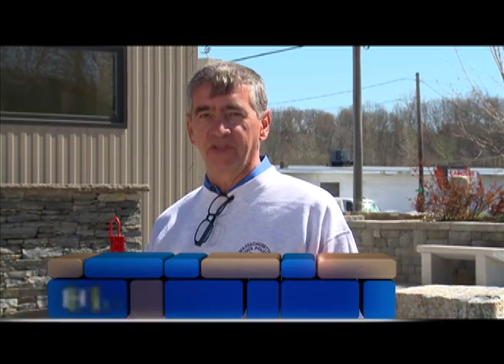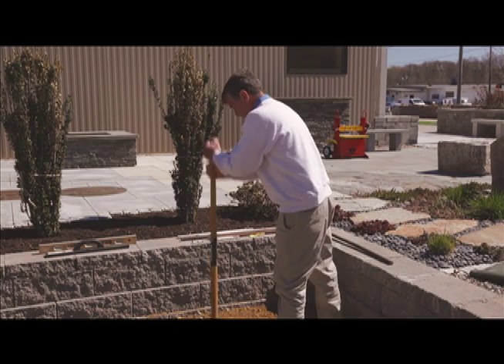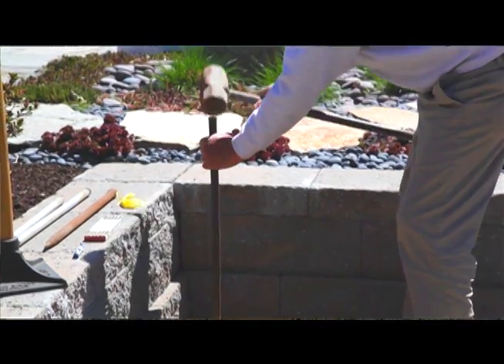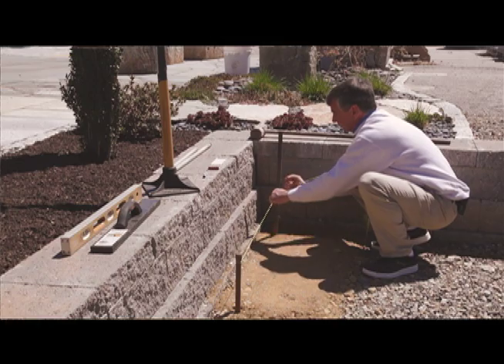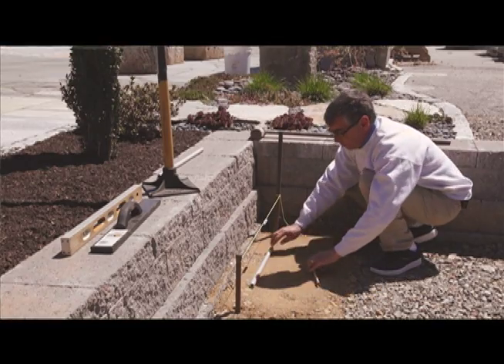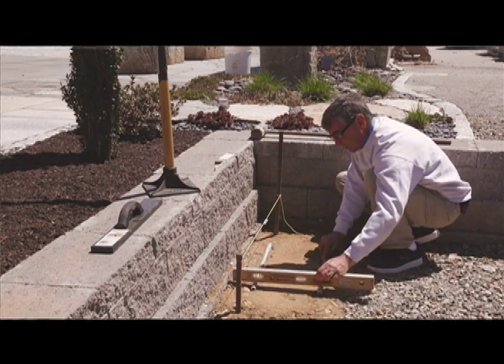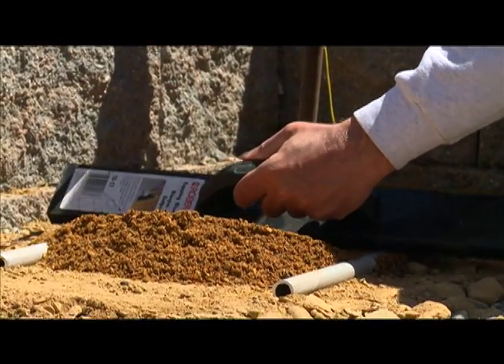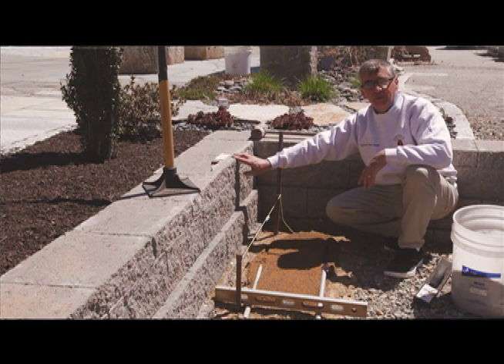Level Your Paver Base - Outdoor DIY From Home Work With Hank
Home Work With Hank is the leading source for online tips and tricks when it comes to handling hardscape, landscape, and any other outdoor do-it-yourself (DIY) project around your home.